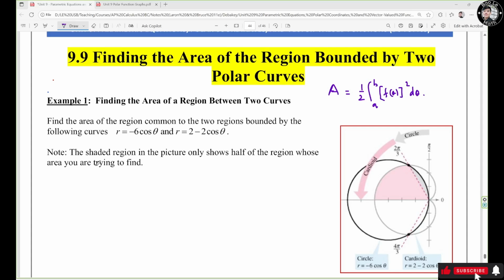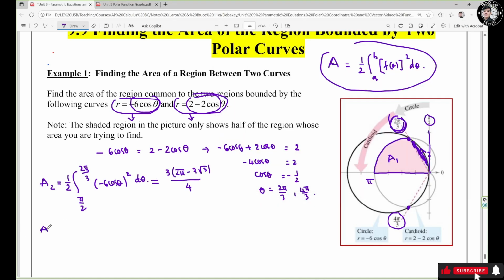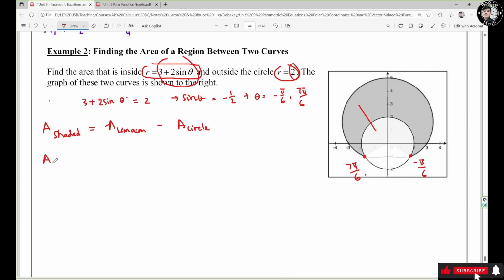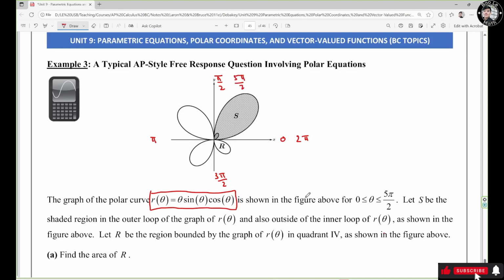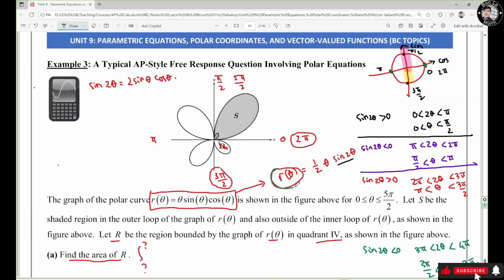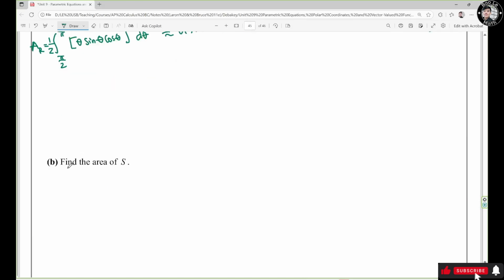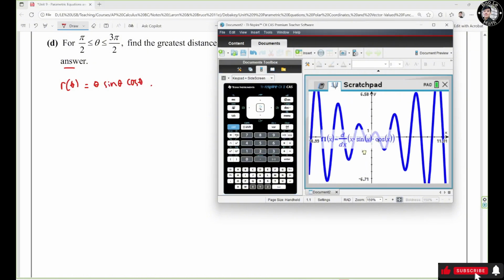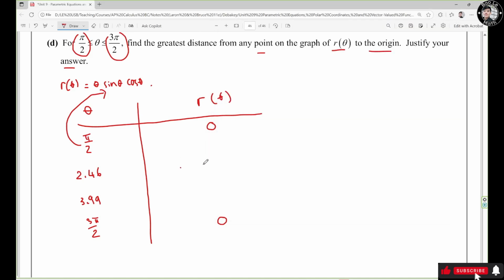AP Calculus BC | Topic 9.9 | Finding the Area of the Region Bounded by Two Polar Curves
In this video, we will explore Topic 9.9 – Finding the Area of the Region Bounded by Two Polar Curves from AP Calculus BC.